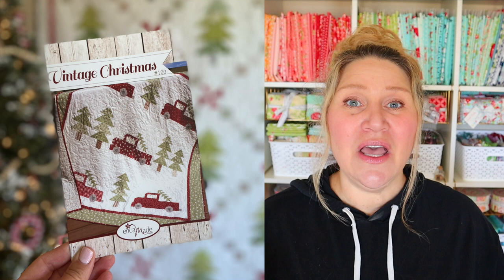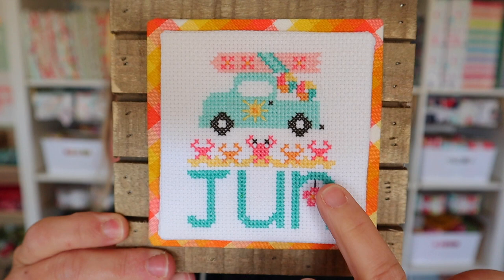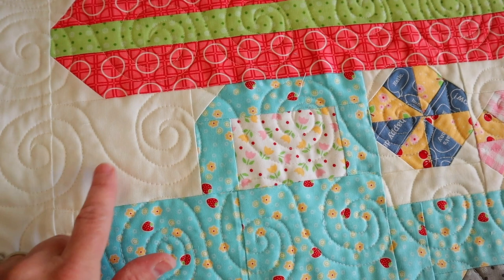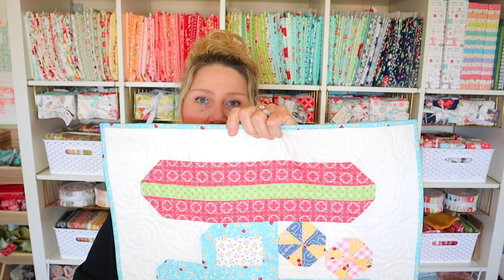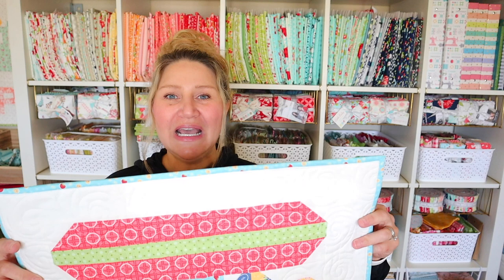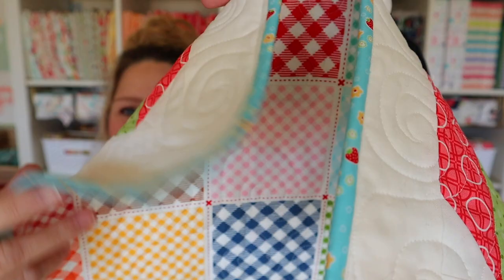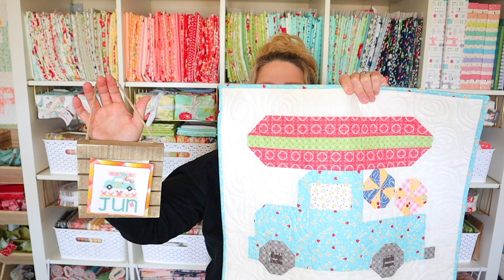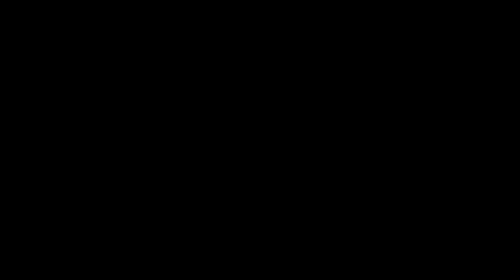June Quilty & Stitchy Vintage Truck Patterns are LIVE!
*** QUILT LINKS ***

* 1/4" Diagonal Seam Tape
* Creative Grids Ruler
* 505 Spray Adhesive